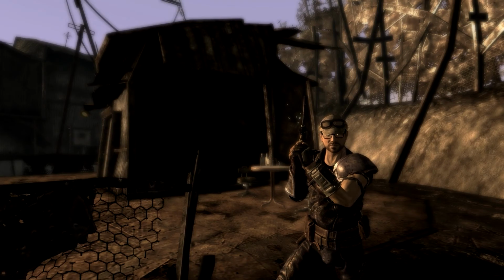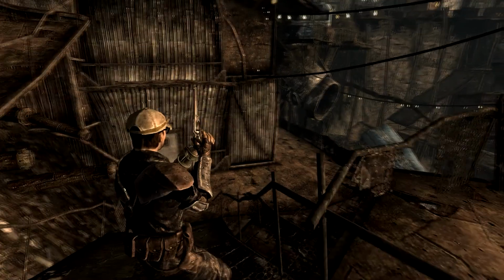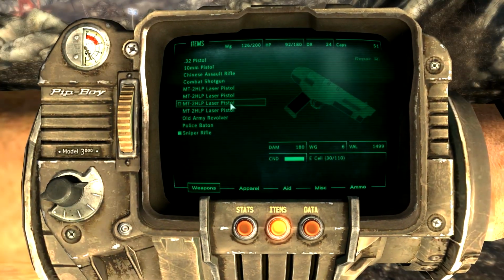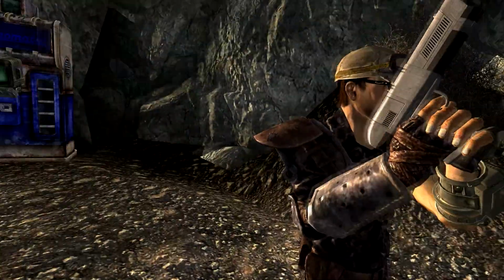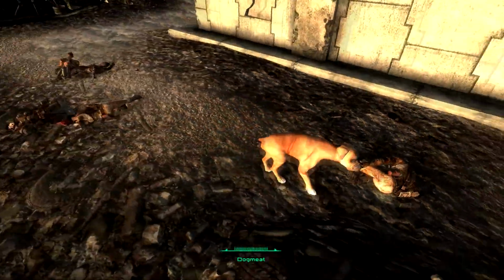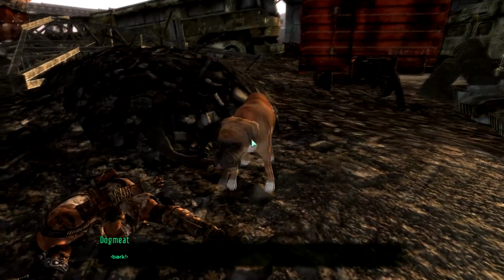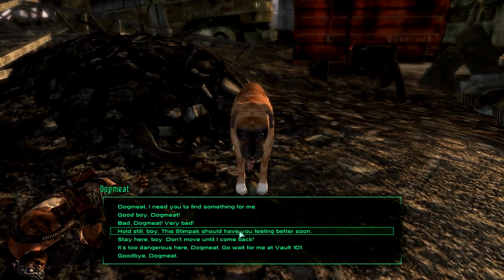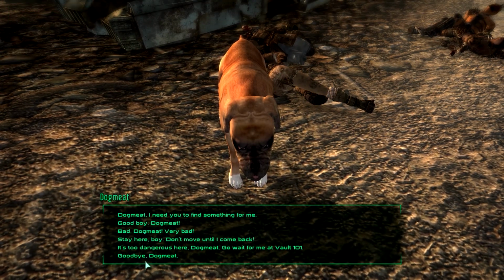Fallout 3 Mod showcase: Something New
Today we look at 3 mods that show us that the FO3 modding scene is still fresh even after all these years!